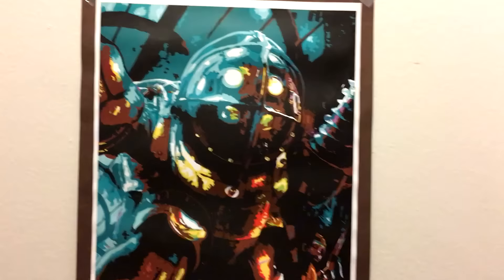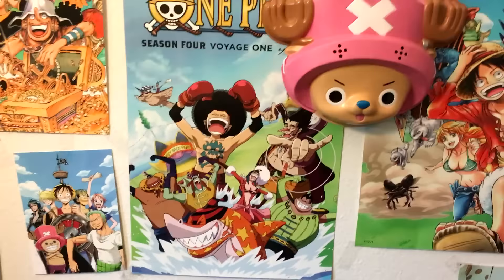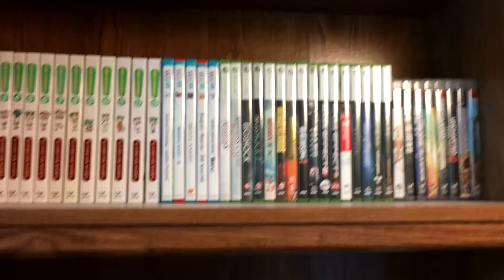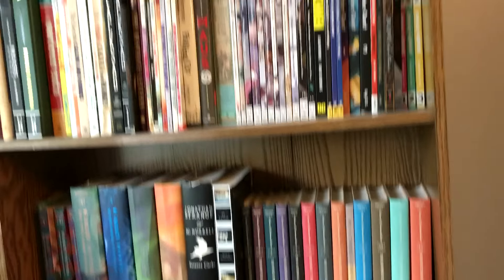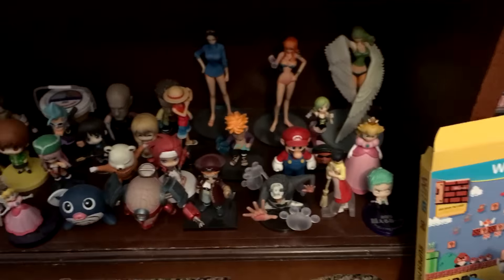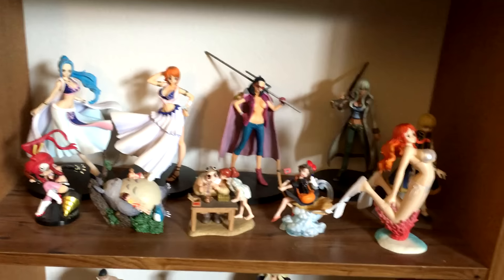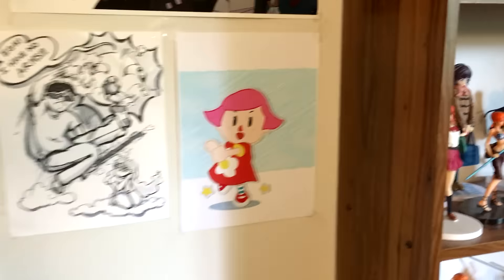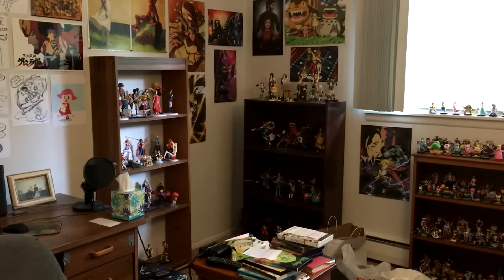My Room Tour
see where all the MAGIC HAPPENS